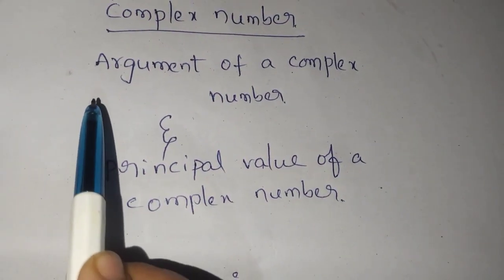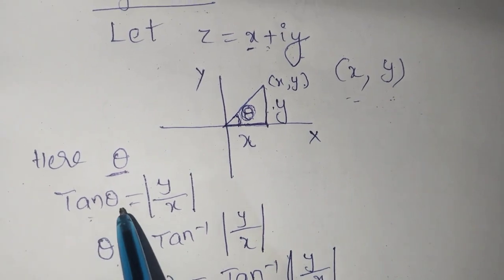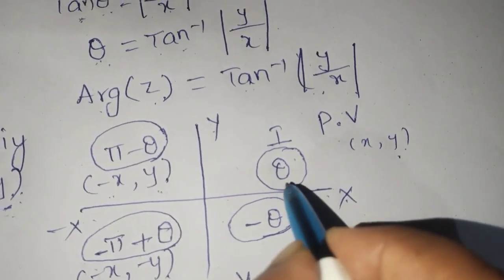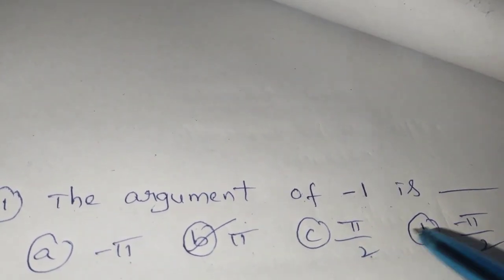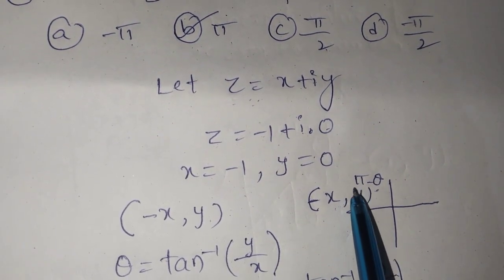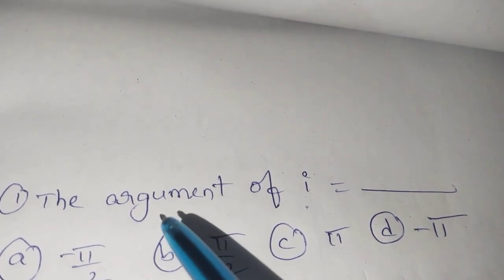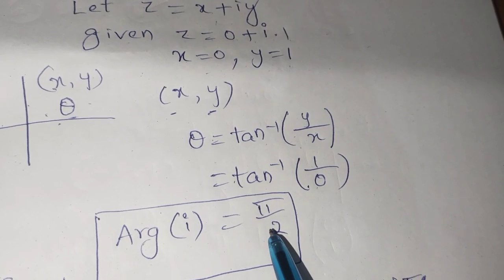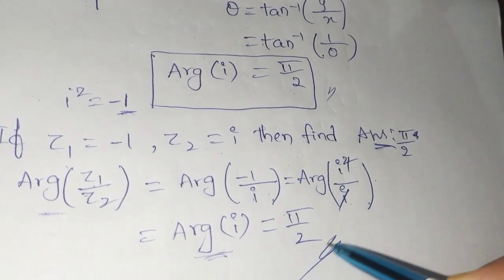jee mains important questions with solutions (complex numbers)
Namaste, we are providing videos on jee mains...